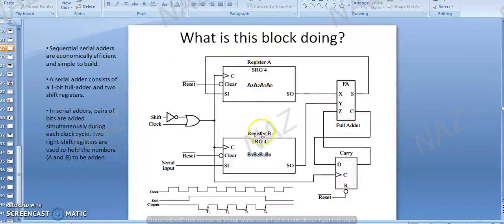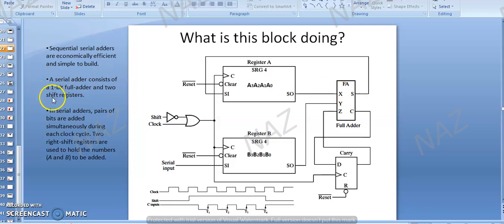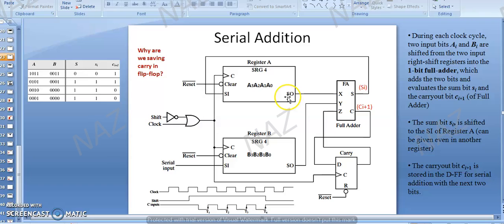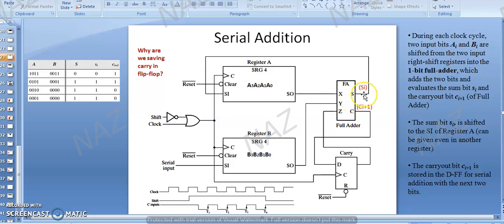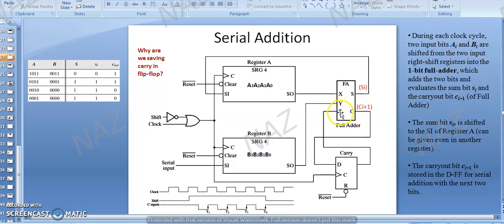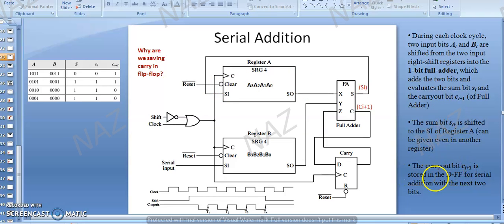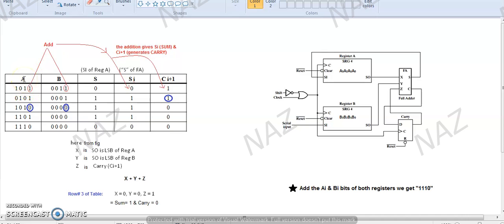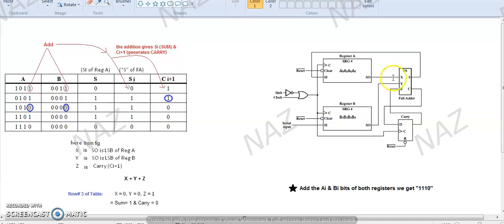REGISTER SLIDES 4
Introduction to registers (part-8)